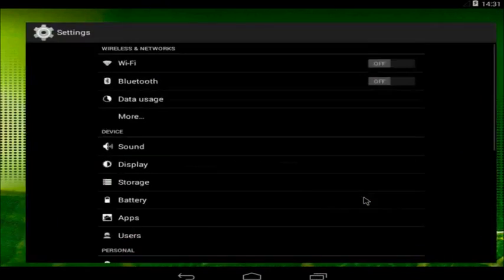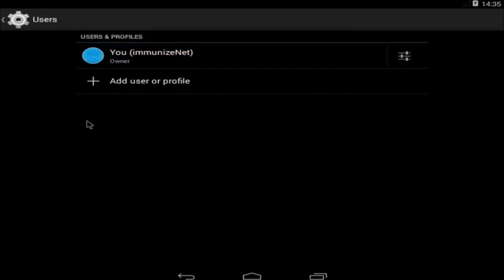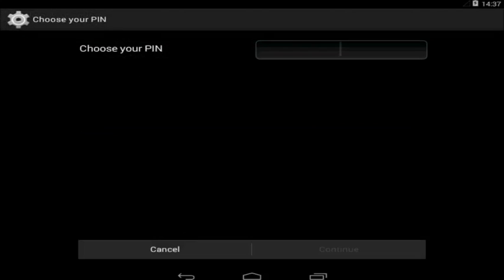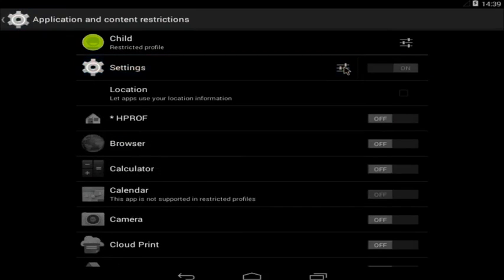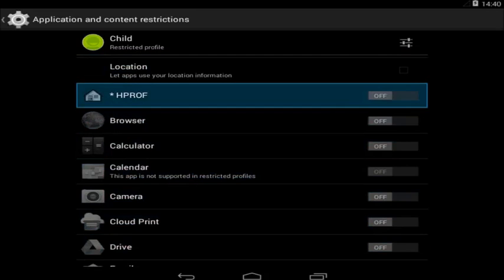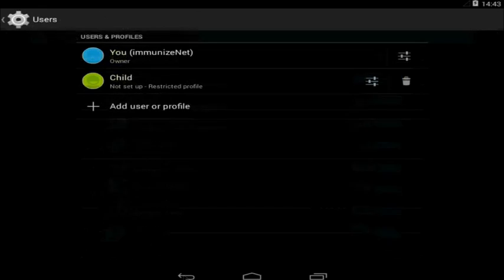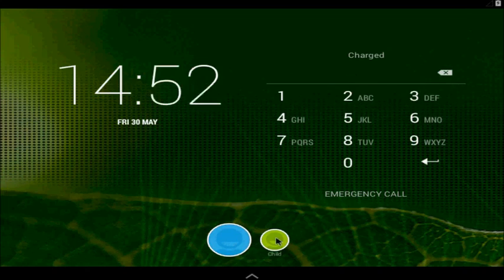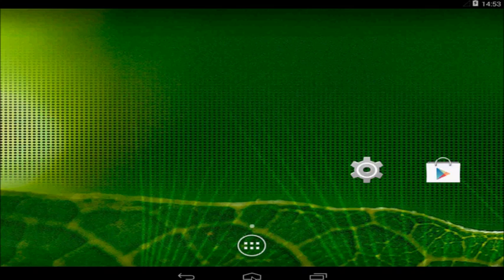Android Tablet Restricted User